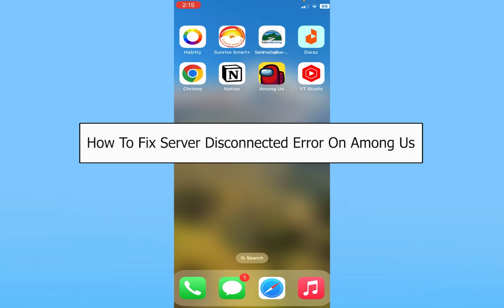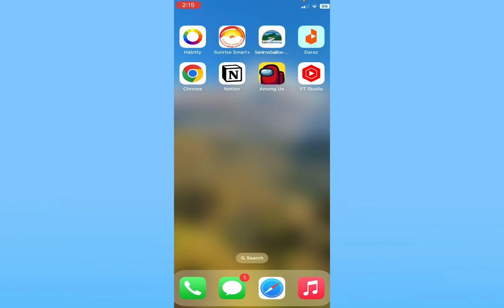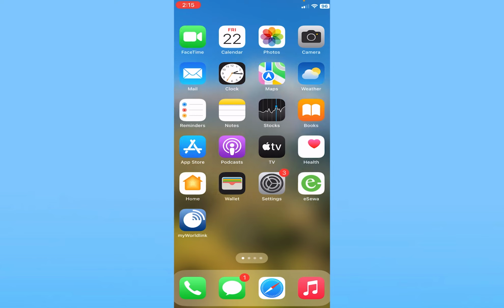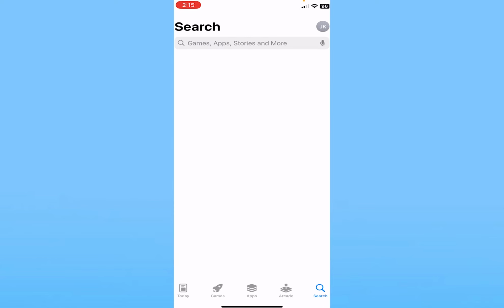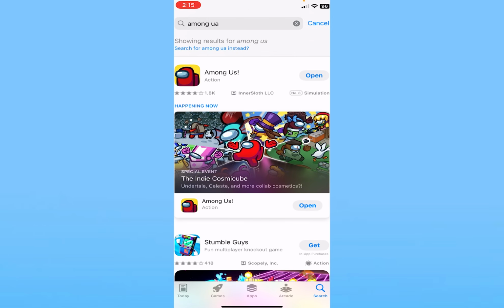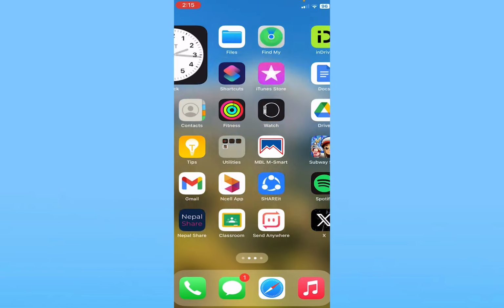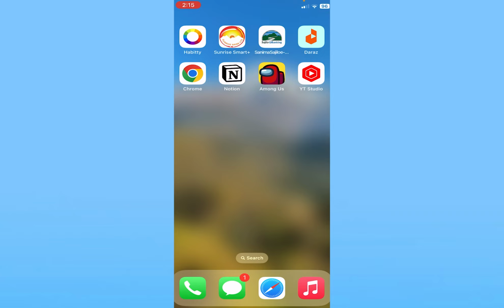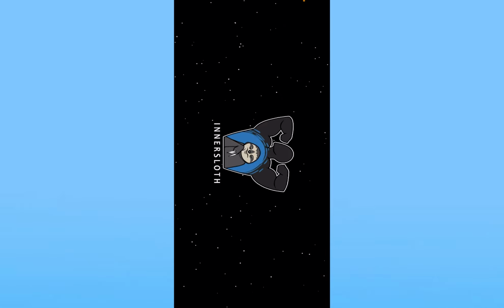How To Fix Server Disconnected Error on Among Us (Quick & Easy!)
Confused about how to Fix Server Disconnected Error on Among Us? This video explains the exact steps on how to fix "You are disconnected from the server" error in Among Us. Make sure you watch the video till the end to learn it in more detail.